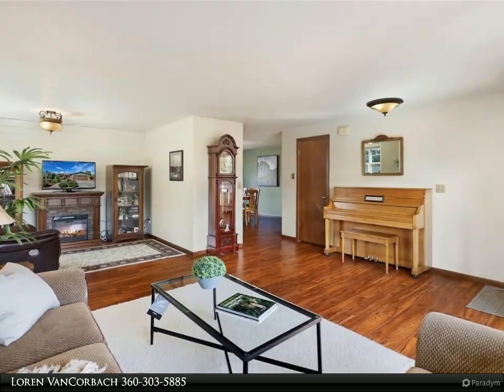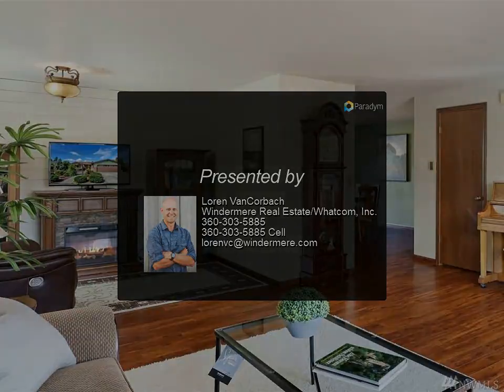Windermere Real Estate/Whatcom, Inc. - 421 Cascade Way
421 Cascade Way
Lynden 98264

An inspiring blend of comfort and style, this 3 bed 2 bath one level home is a perfect solution to in-town living with a spacious nearly 1/4 acre lot! Gorgeous maple engineered hardwood floors flow throughout living/dining areas. Ceramic tile in kitchen & master bathroom, shiplap wall, new furnace, and new windows. Retreat to the master bed with attached bath including a jetted tub & walk-in-closet. The fully fenced and very private yard has an English garden feel with raised garden beds, a nice firepit area, two garden sheds (one is 12x14), composite deck, a dedicated above ground pool, with pathways in between connecting it all! Located in a wonderful quiet community & close to walking trails & two community parks!

2 full bath

Loren VanCorbach
Windermere Real Estate/Whatcom, Inc.